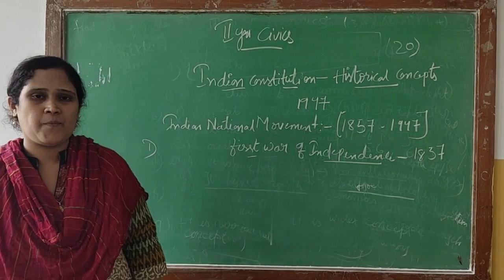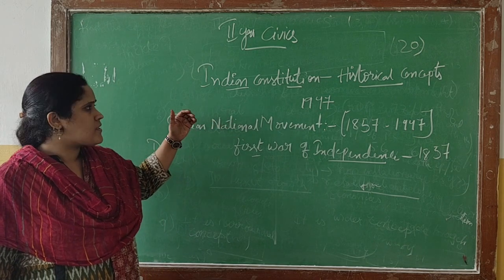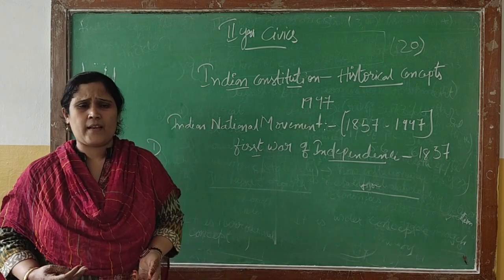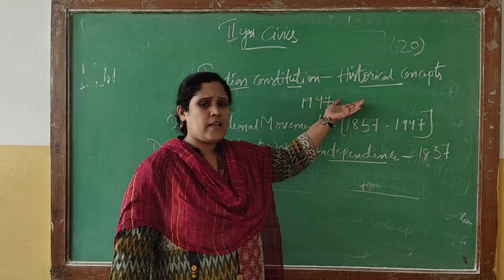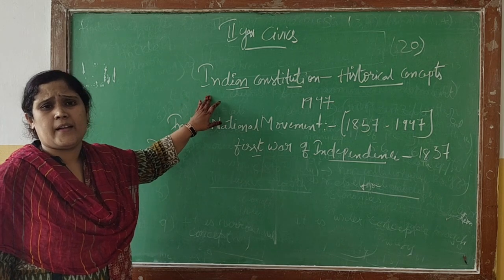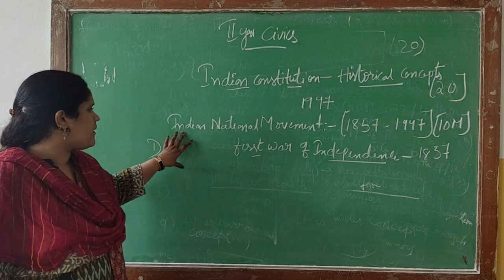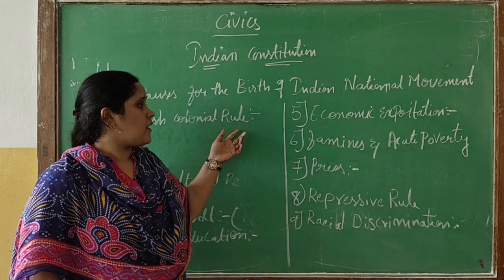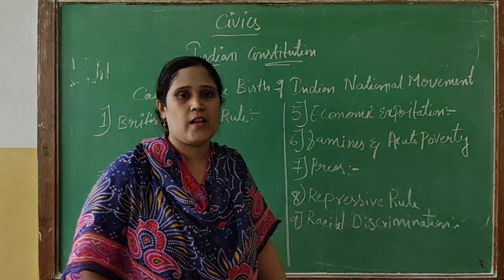SSVBC (Political Science) inter II Year(Indian Constitution) By Asra Anjum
SSVBC Civics (Political Science) Class For inter II Year(Indian Constitution) By Asra Anjum